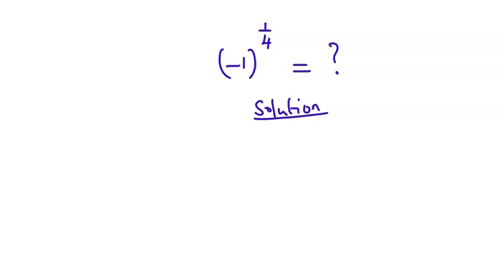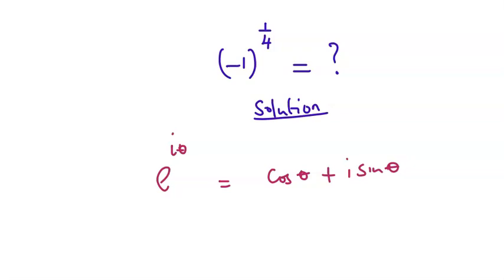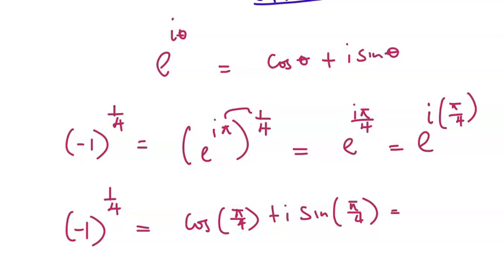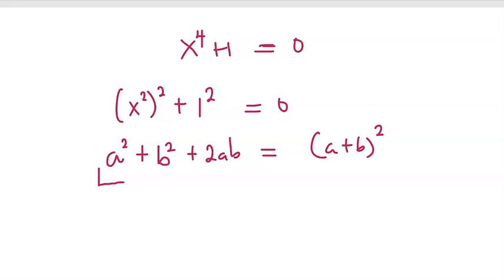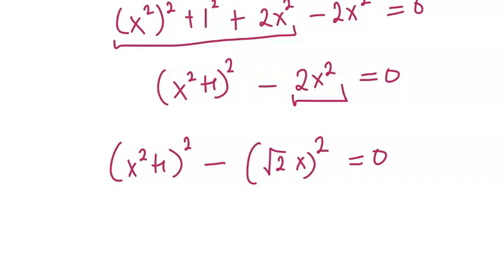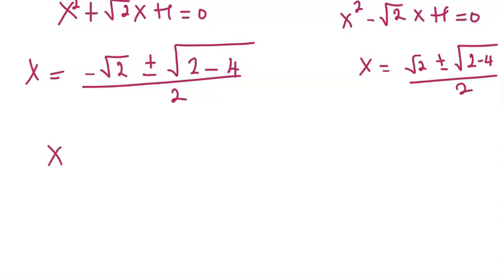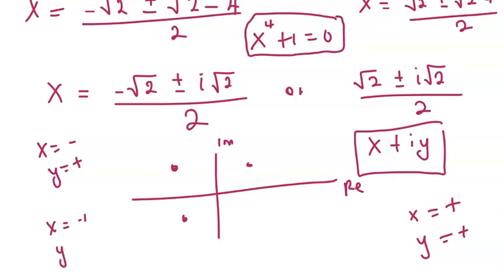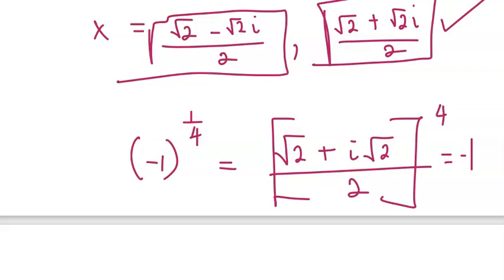A important Math problem | The fourth root of negative one | (-1)^¼ = ? | 98% got this wrong